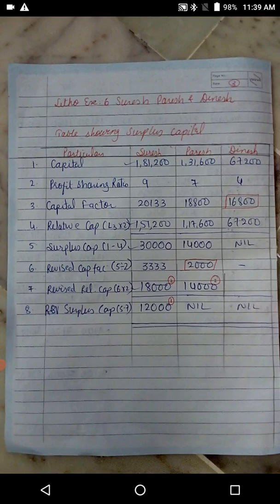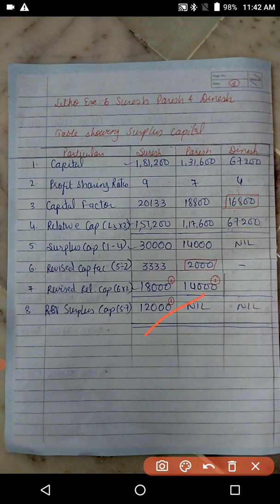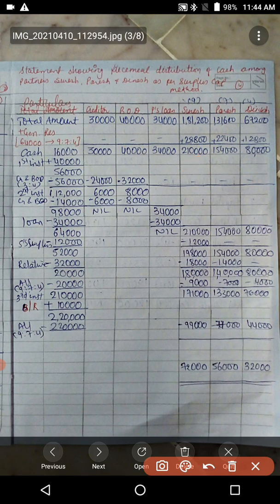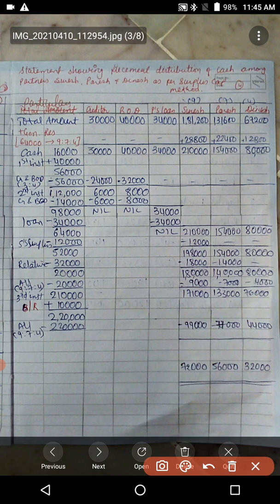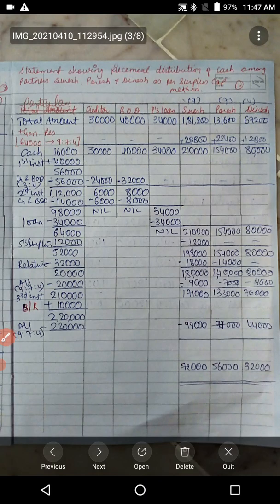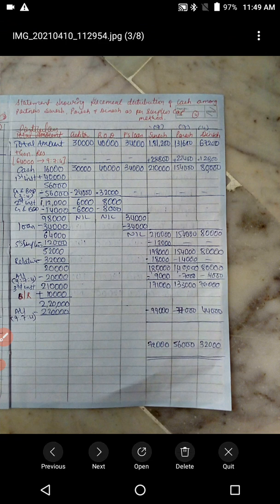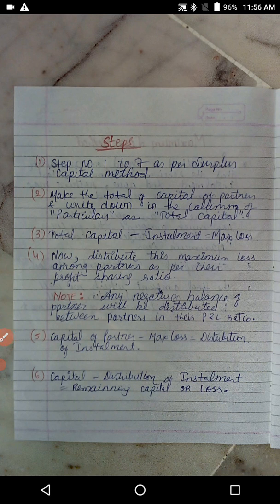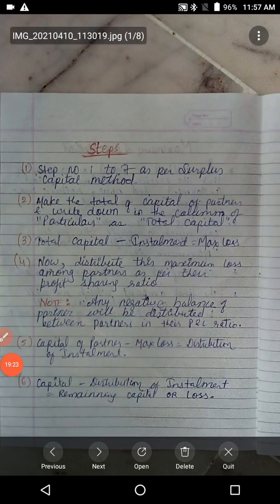BCOM SEM 2 FINANCIAL ACCOUNTING 2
UNIT-  PIECEMEAL DISTRIBUTION EX 6